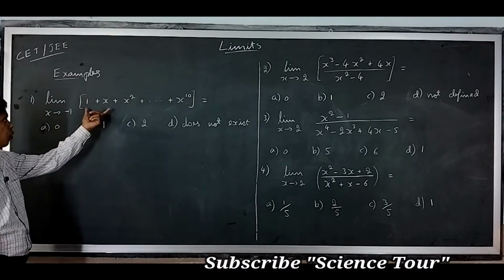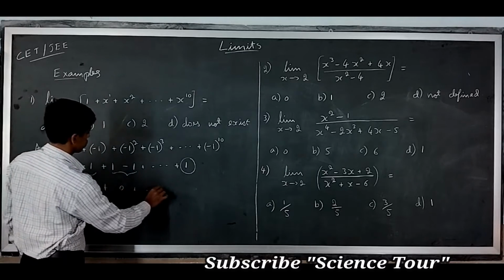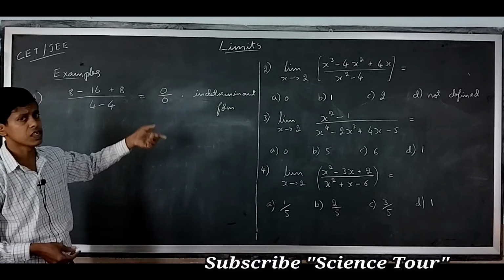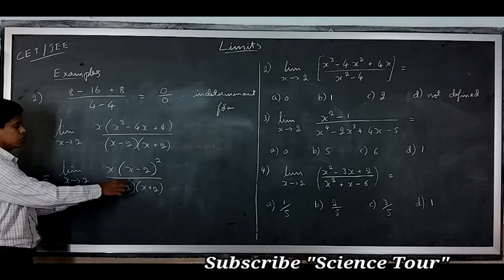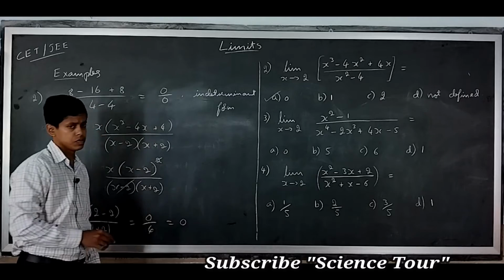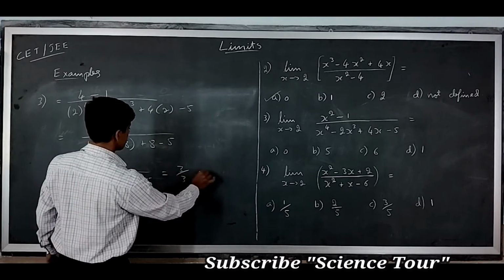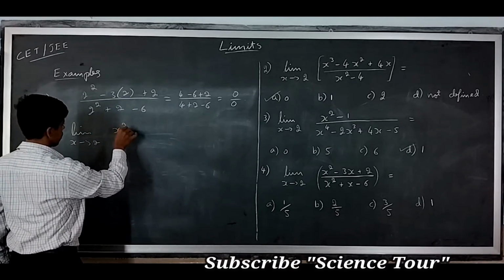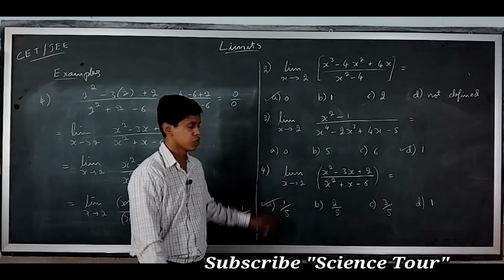PU CET JEE Maths | Limits (Part 7) | PUC Science Online Classes | Mr Arun Dsouza CET JEE Coaching